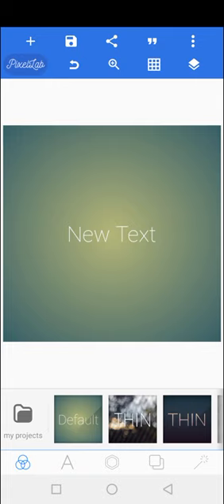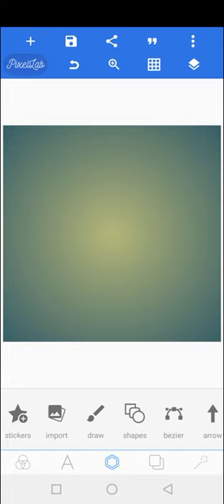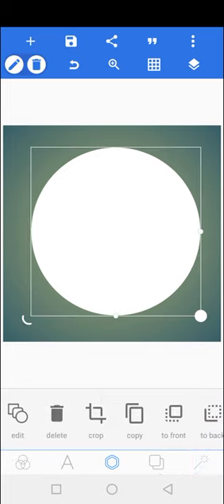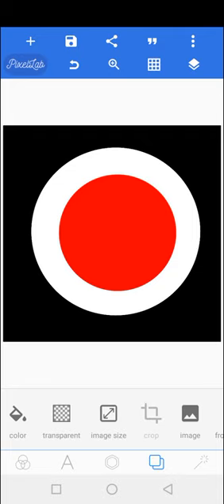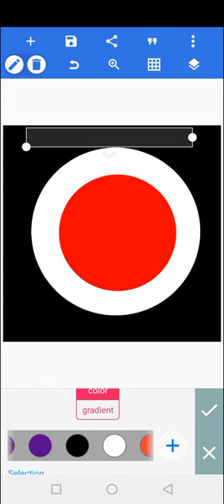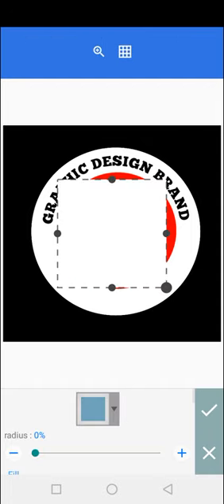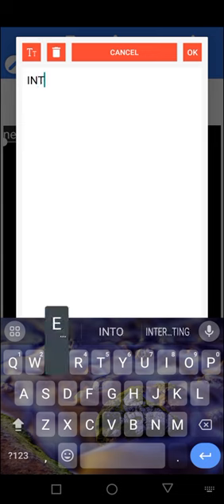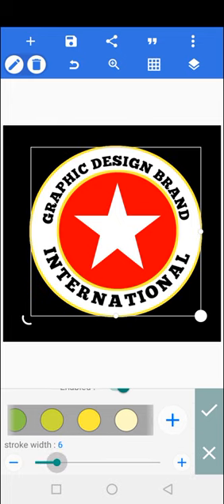Create a Simple Logo in PixelLab – Easy Step-by-Step Guide"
In this second episode of my PixelLab graphic design course, I'll show you how to create a simple yet professional logo using just your phone! We'll cover:
✅ Choosing the right shapes and fonts
✅ Adding colors and gradients for a sleek look
✅ Adjusting shadows and effects for a pro finish

By the end of this tutorial, you'll be able to design a basic logo for personal use, business branding, or social media.